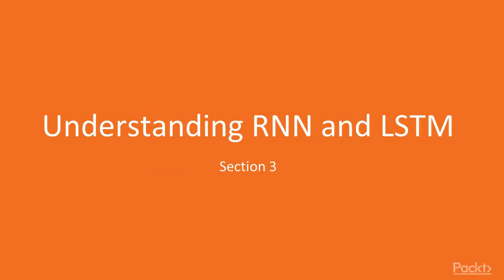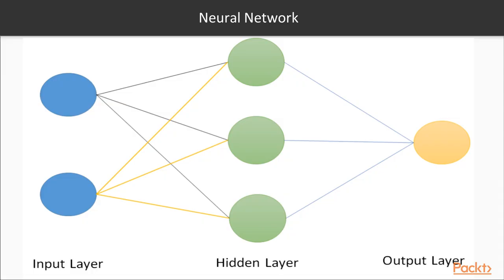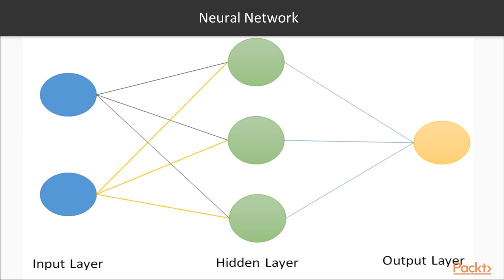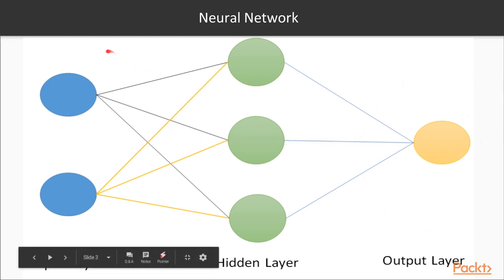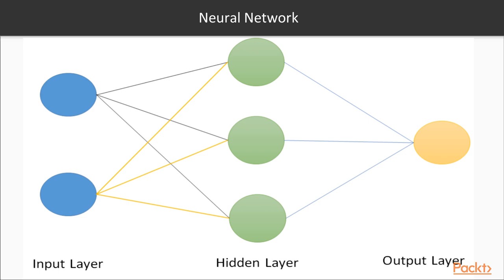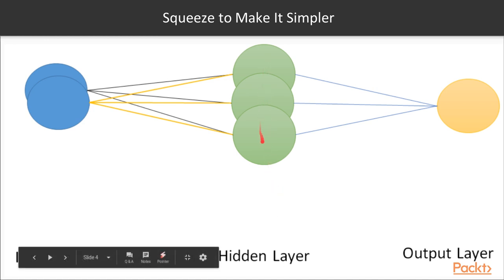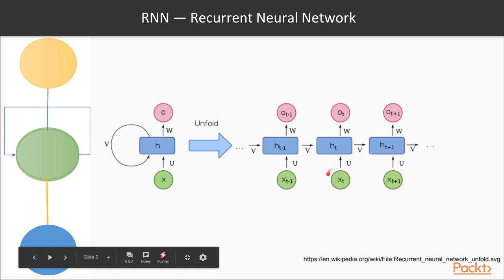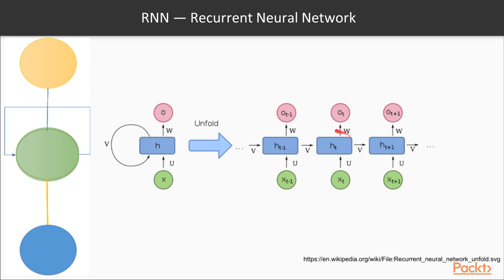Deep Learning Projects with PyTorch : Understanding Recurrent Neural Network | packtpub.com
This video tutorial has been taken from Deep Learning Projects with PyTorch. You can learn more and buy the full video course